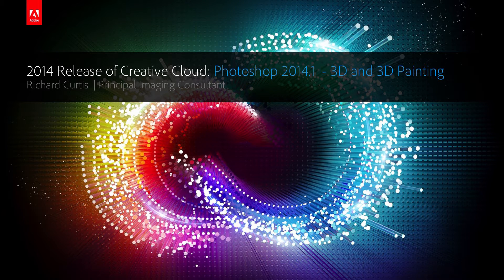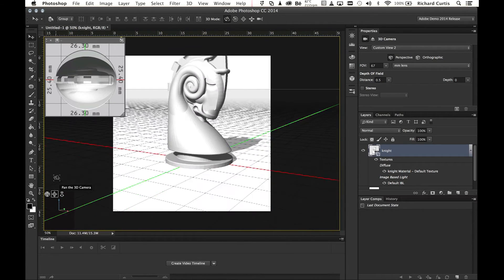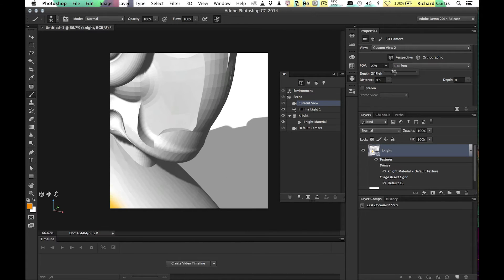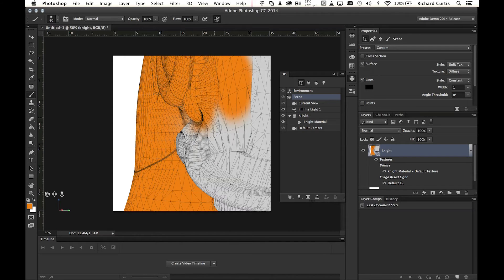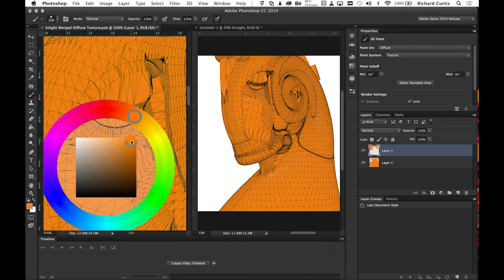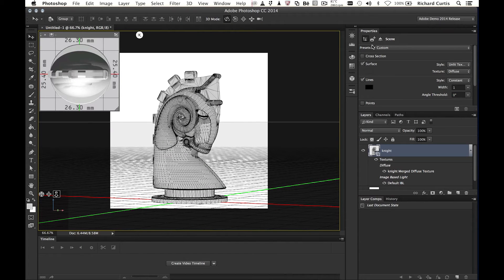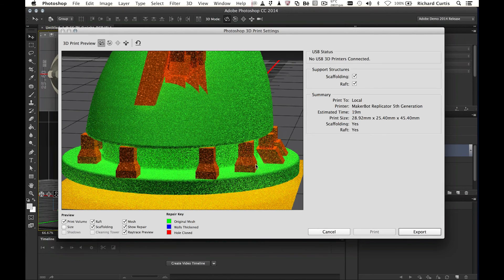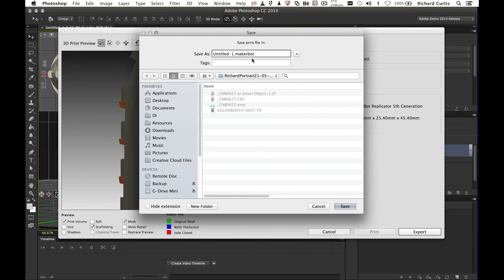2014.1 Photoshop Update - Enhancements to 3D, 3D Painting and 3D Printing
This video will show you the new features in the Photoshop update 2014.1. We have added some enhancements to the 3D and 3D Printing navigation engine. You are now able to navigate in 3D space in both 3D mode and 3D painting mode without having to goto the 3D controls in the top menu on the move tool.

Richard